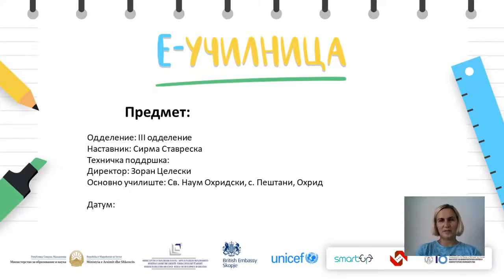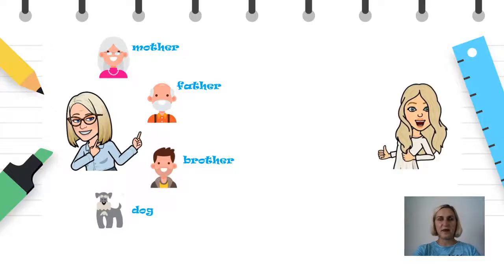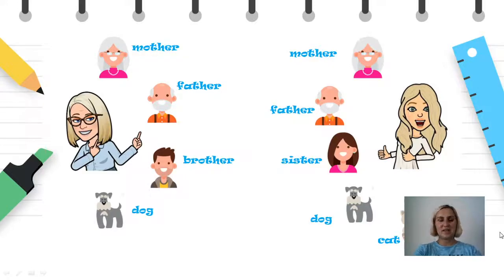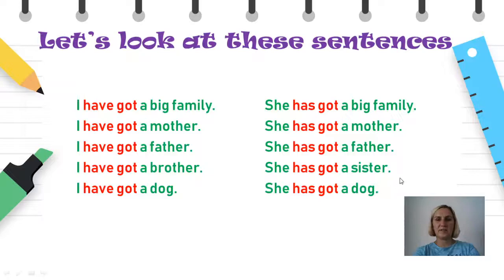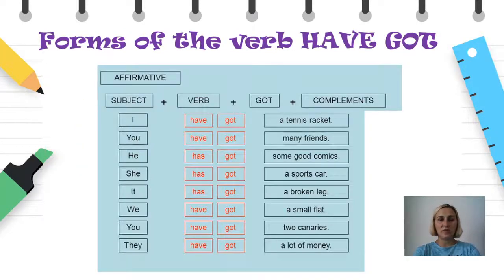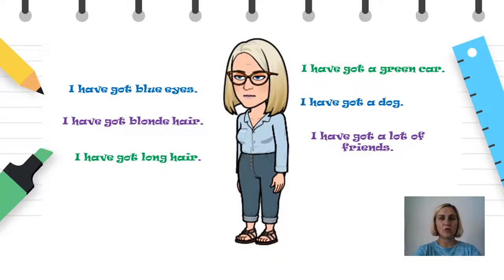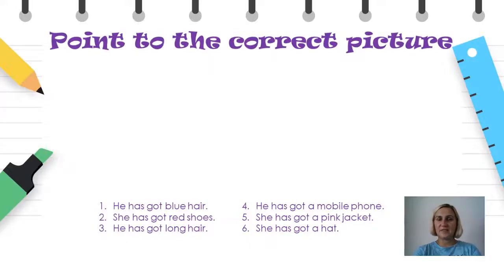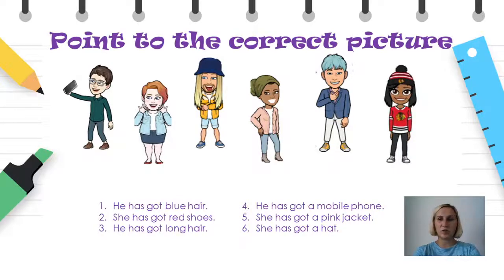III одделение - Англиски јазик - Present Simple tense of HAVE/HAVE GOT: I have got a big family